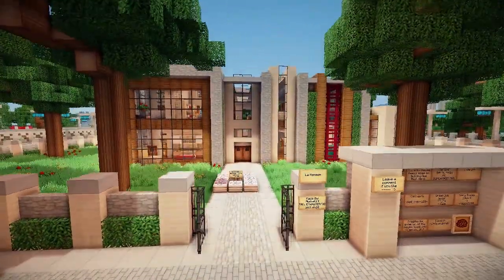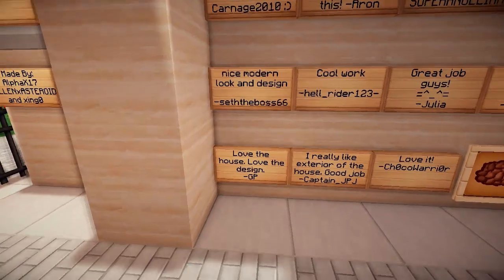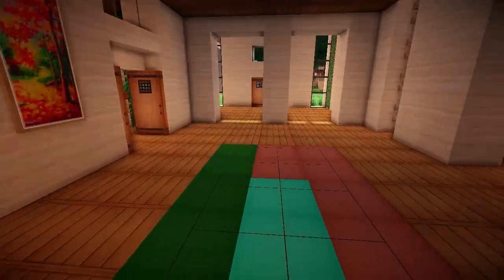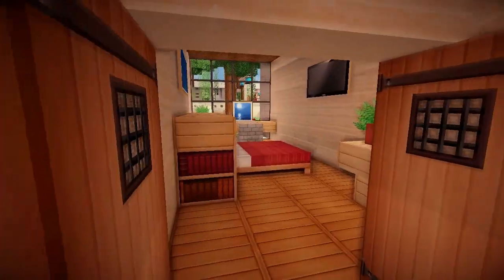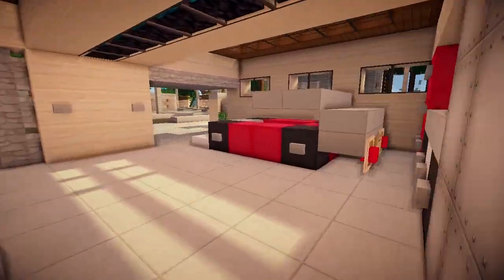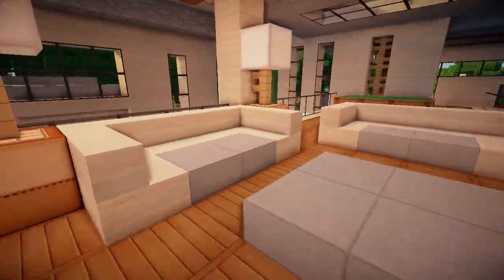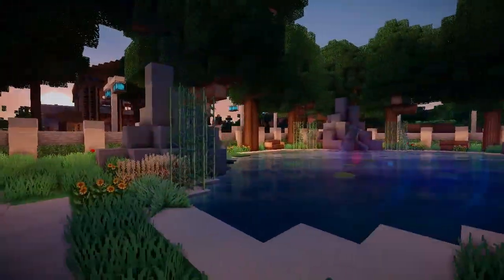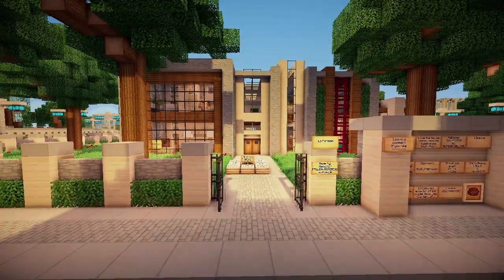Minecraft - La Mansion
Minecraft La Mansion Built by Xing0, Alpha & Fallen on the Fan Server.

KaoshKraft.mcdl.eu